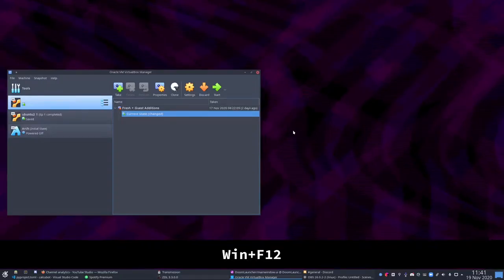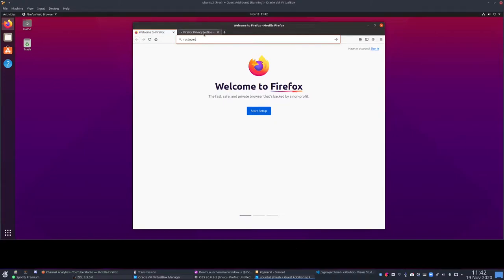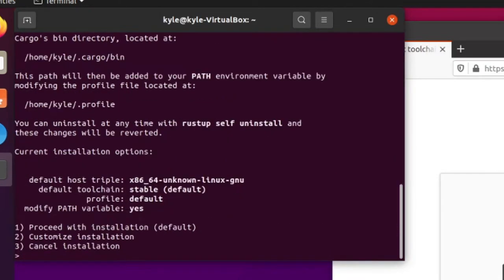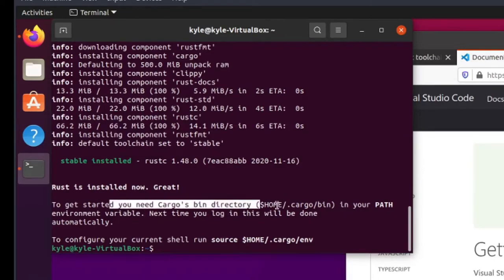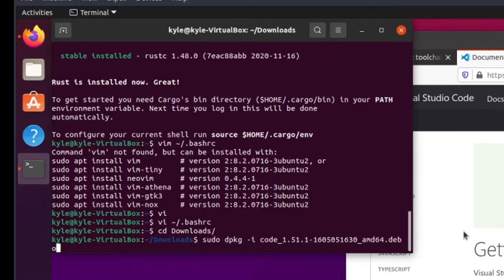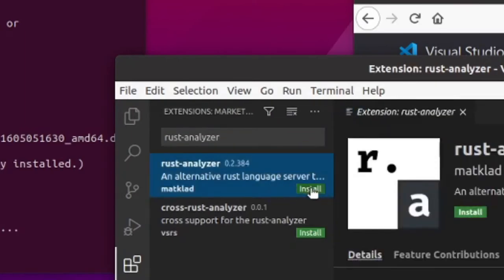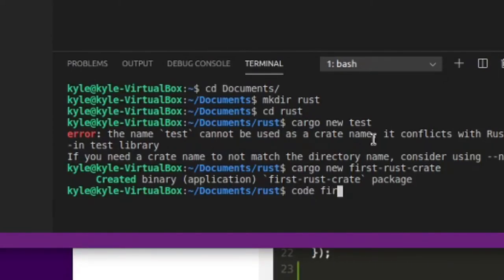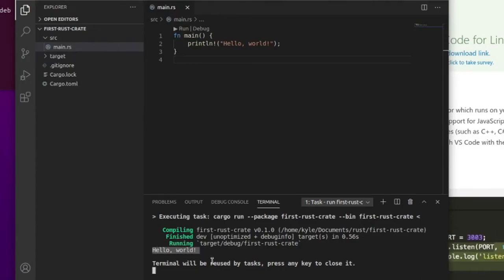Setting Up a Rust Development Environment on Linux (Narrated)